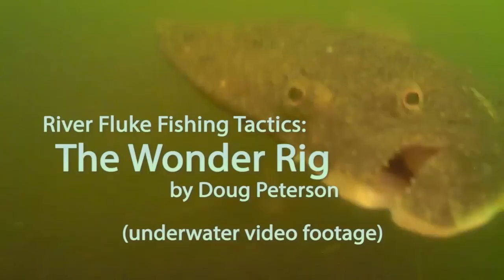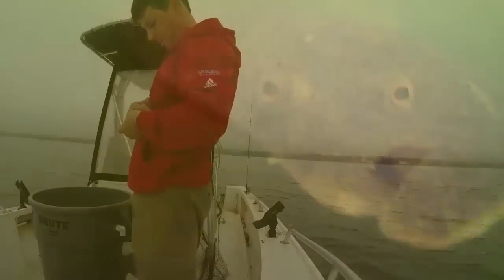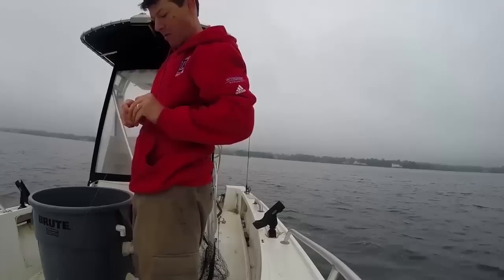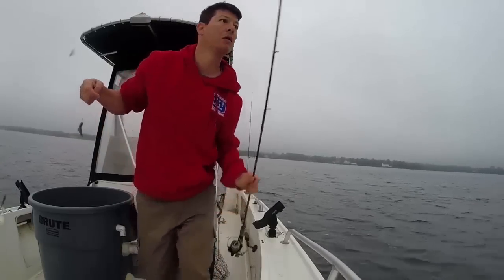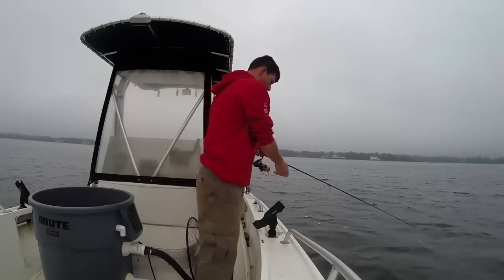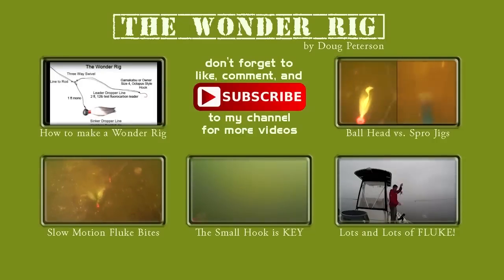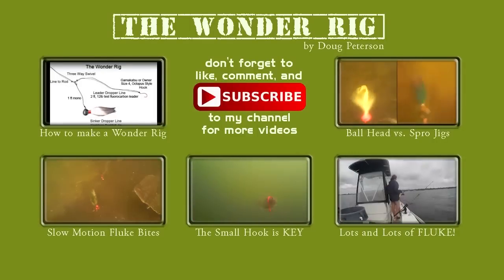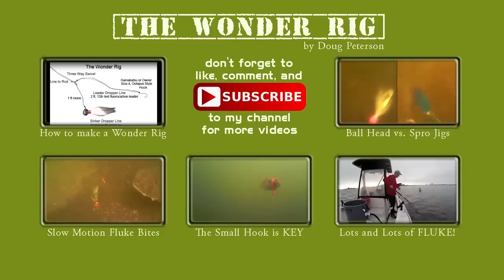How to Catch Fluke with The Wonder Rig - Incredible Underwater Demonstration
The best fluke fishing rig for shallow water river systems.  This video clearly shows you how and why the Wonder Rig is better than any bucktail gulp combo.  Try it - you will be amazed!

Component links to purchase on Amazon.com

Tsunami Pro Strong Swivels TSS-6-50
Fluorocarbon Leader
Gamakatsu 25 Pack Octopus Hook(red #4)
Tsunami 3-Way Fishing Swivel Size 2

Underwater Camera (Water Wolf)